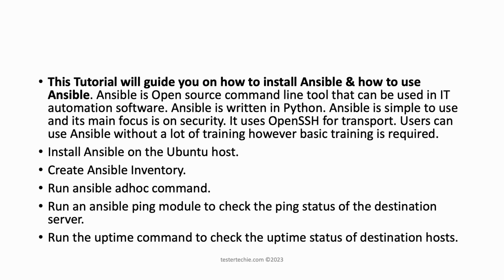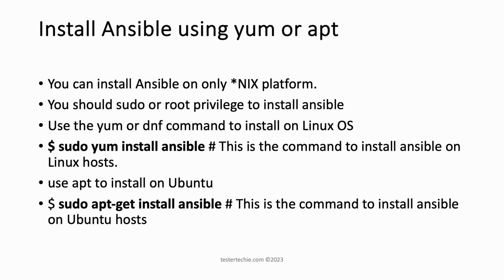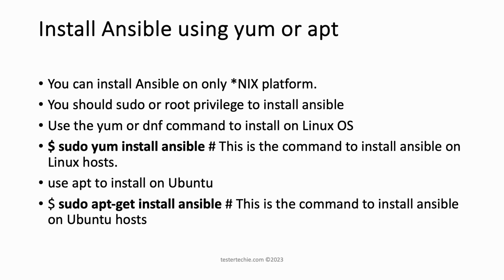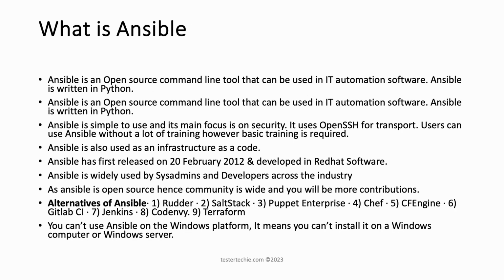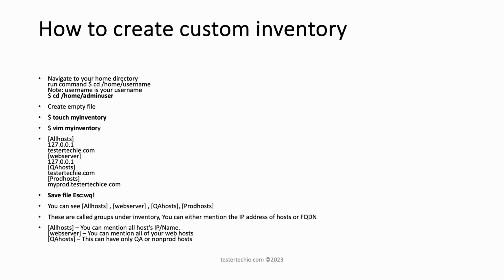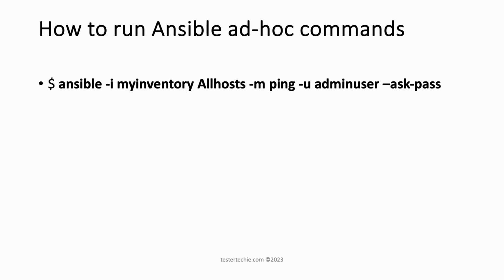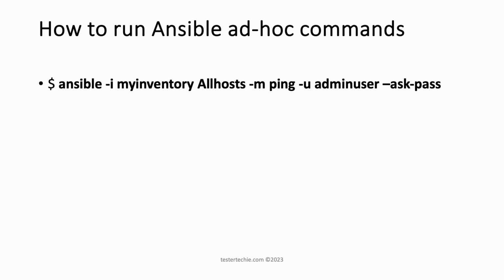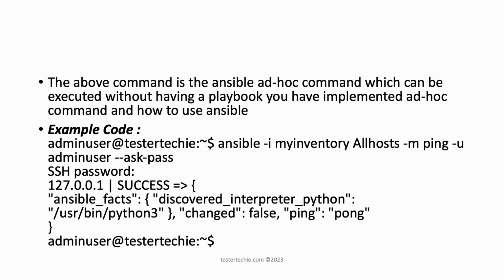How to use Ansible